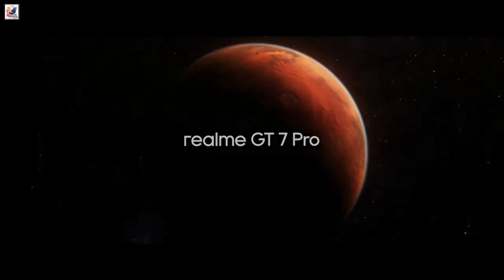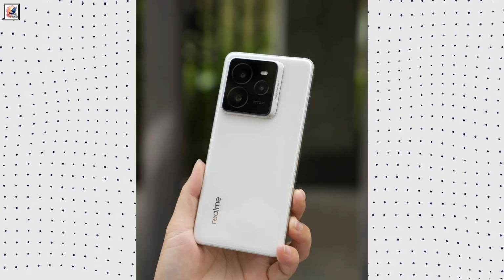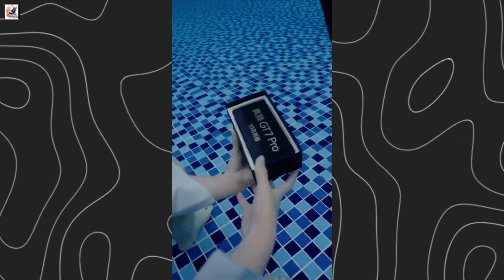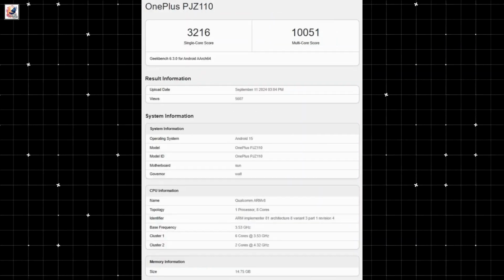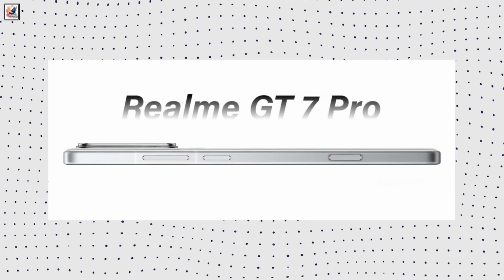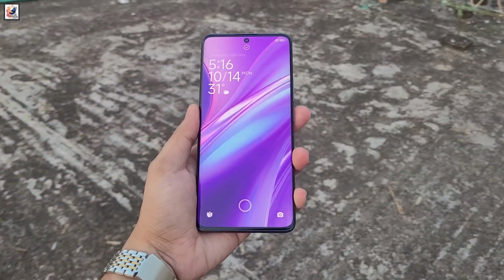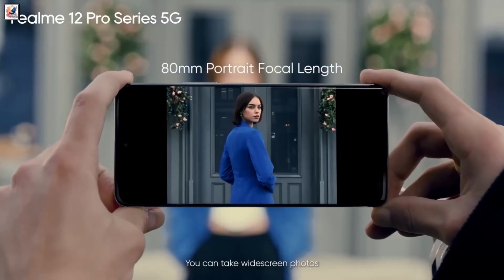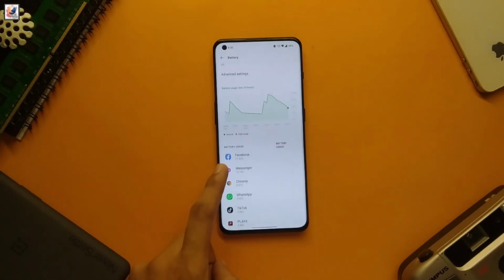Realme GT 7 Pro OFFICIAL First Look & Hands On! 🔥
Realme GT 7 Pro OFFICIAL First Look & Hands-On! 🔥 Leaks, Specs & Price Revealed!

in this video,Realme official confirmation that the GT 7 Pro will debut on November 4 in China. the GT 7 Pro will have a flat OLED panel with micro-curvature on all four sides. It will offer a 1.5K resolution and LTPO technology. The Realme GT 7 Pro will be Realme’s first phone to offer IP69-level dust and water resistance, Realme GT 7 Pro is powered by the Snapdragon 8 Gen 4, the Realme GT 7 Pro has a 50-megapixel. Realme GT 7 Pro is teased to house a 6,000 dual-cell Silicon-Carbon battery with 100W charger, I hope you guys like and enjoy it.